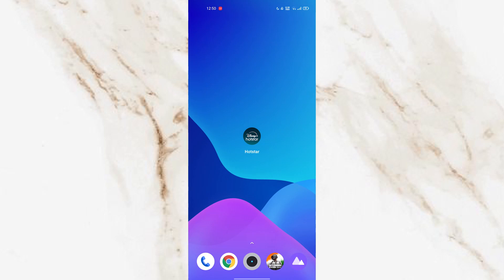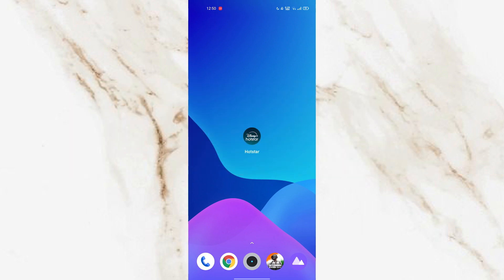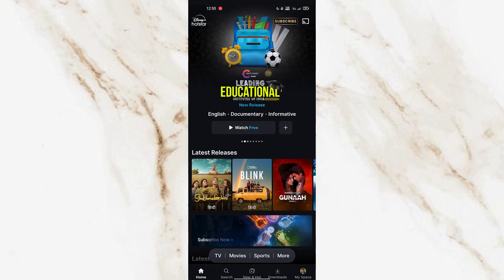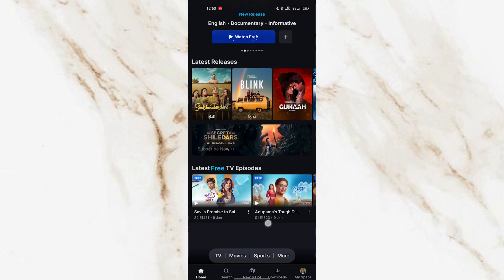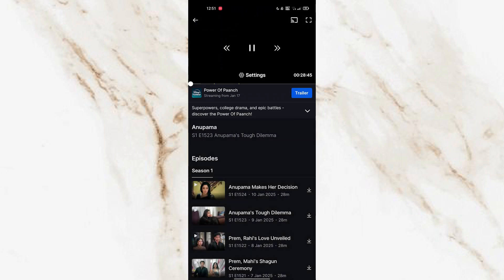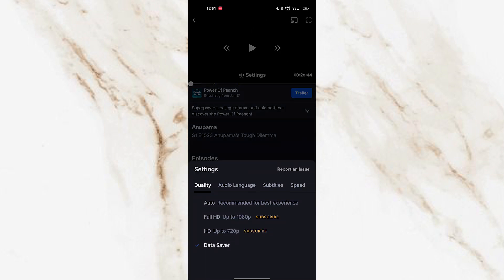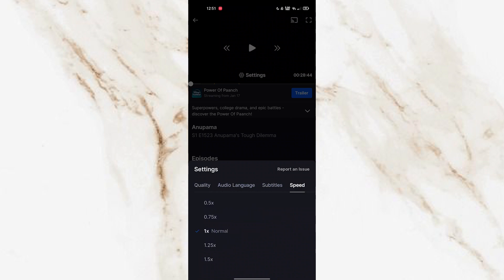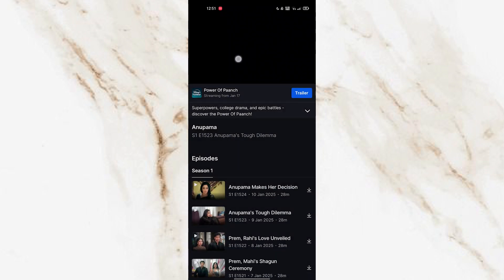How to Change Playback Speed on Hotstar [easy]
In this video, we'll guide you through the steps to adjust the playback speed on Disney+ Hotstar. While the platform doesn't natively support this feature, we'll show you how to use browser extensions to control video speed, enhancing your viewing experience.

Join us as we explore the tools and best practices for managing playback speed on Disney+ Hotstar.